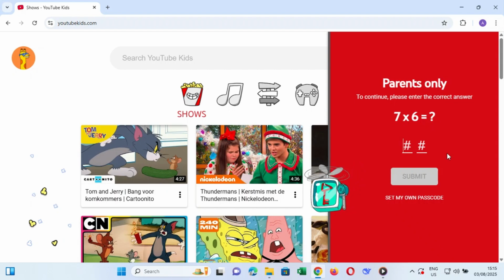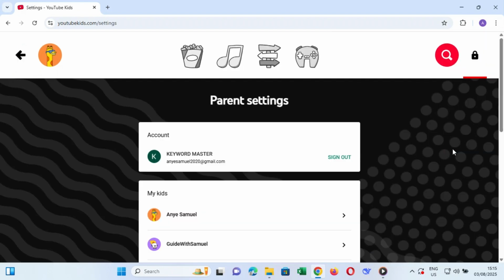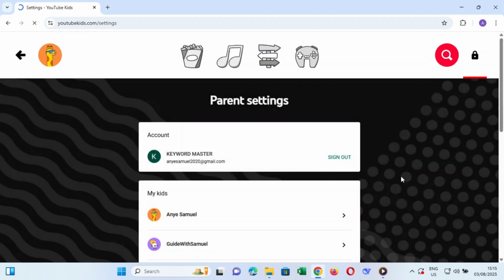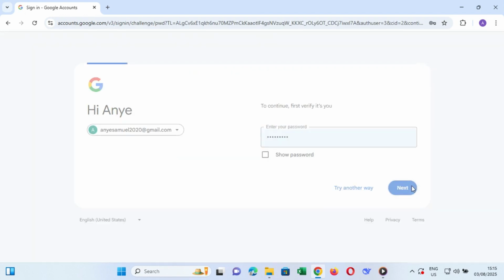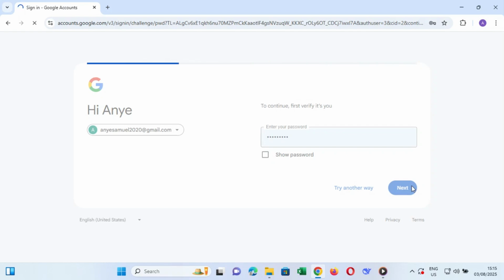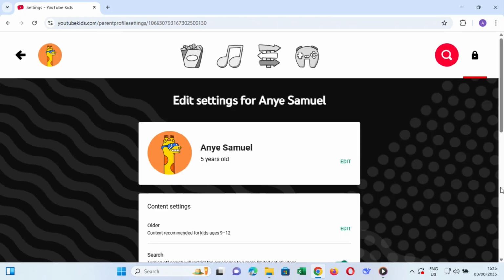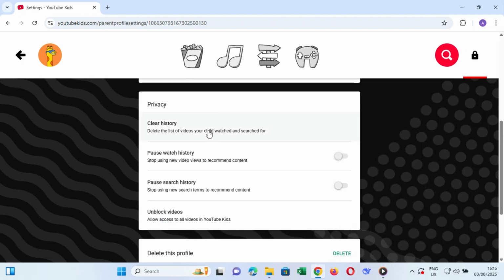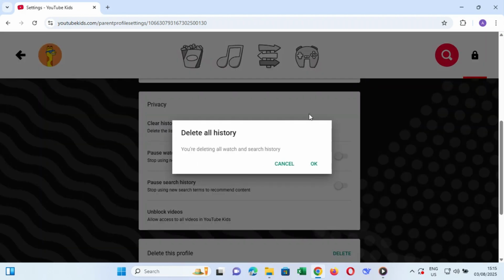How to Clear Search History in YouTube Kids 🔍 Step-by-Step Guide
Want to reset the search suggestions in YouTube Kids?
In this quick tutorial, you’ll learn how to clear the search history in YouTube Kids using simple steps.

Here's what you'll get:
✔️ How to access parental settings
✔️ How to delete all previous search terms
✔️ Why clearing search improves content safety

This helps keep your child’s recommendations safe and fresh!